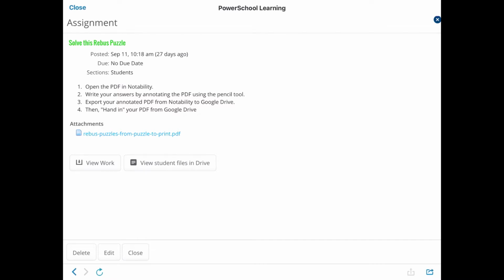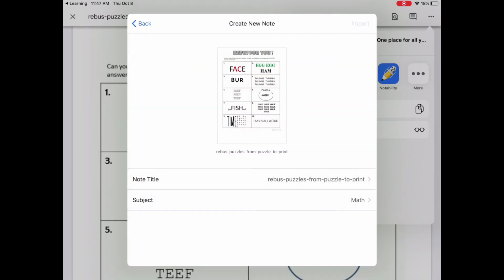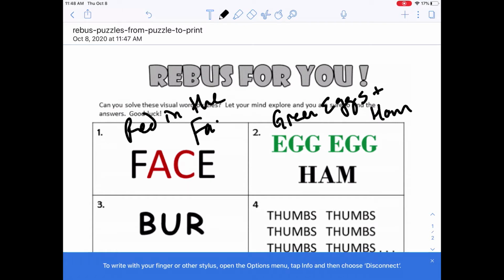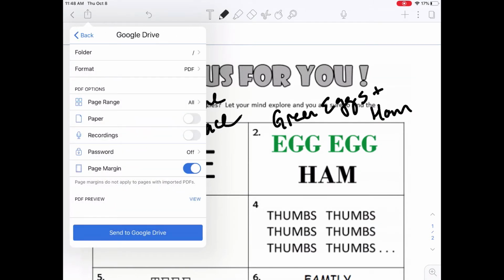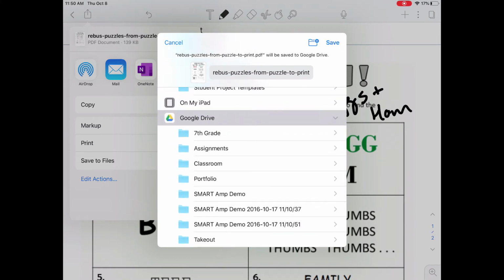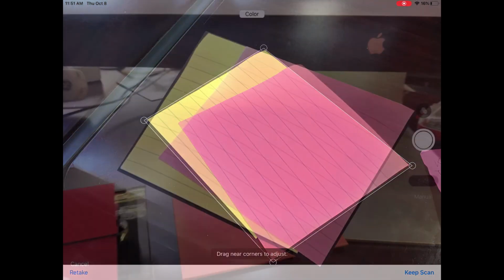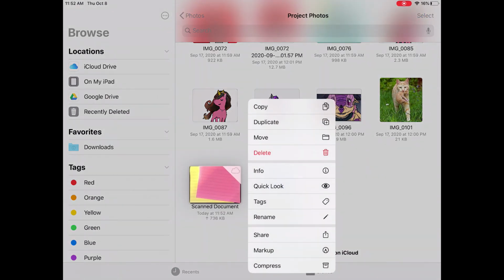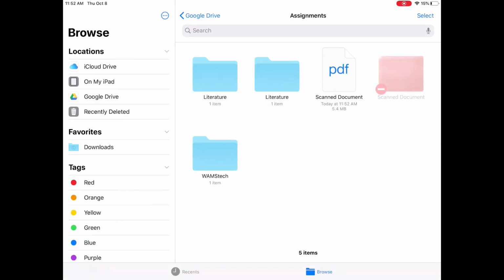Notability 2.1 - Share to and from Notability